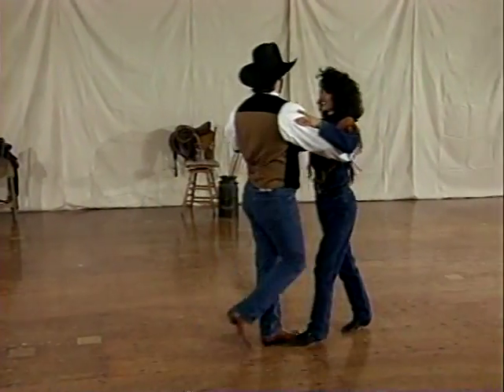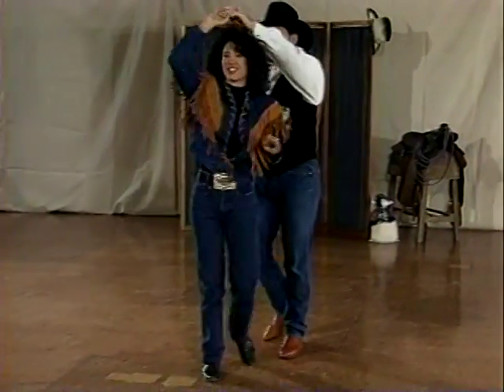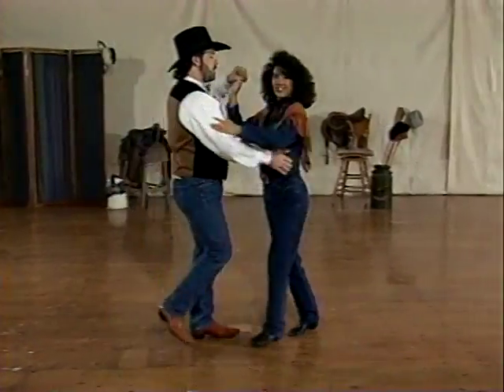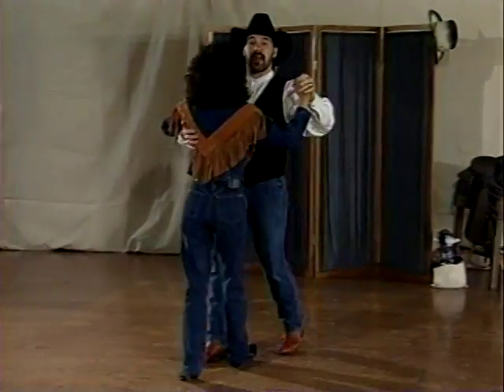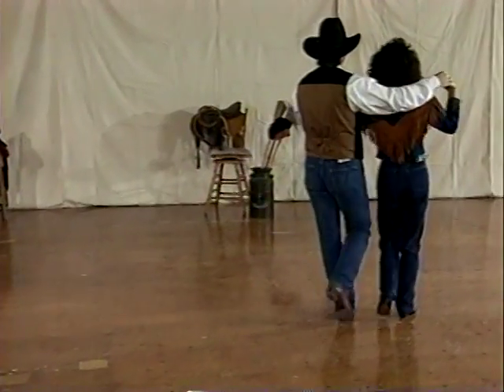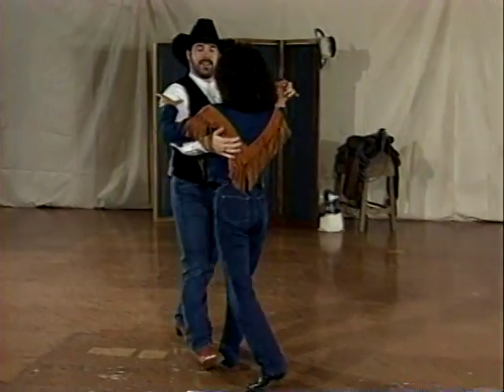Scooter Lee's Ultimate Two-Step Couples Line Dance Reference DVD (Promo Video)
Watch or purchase this 'Ultimate Series' DVD on Scooter Lee's

Let world champions Robert Royston & Laureen Baldovi take you step-by-step in mastering the most popular country couples dance in the USA.

This beginner to Intermediate couples instructional video is 60 minutes long and is considered on of Amazon.com’s top 10 selling instructional videos!